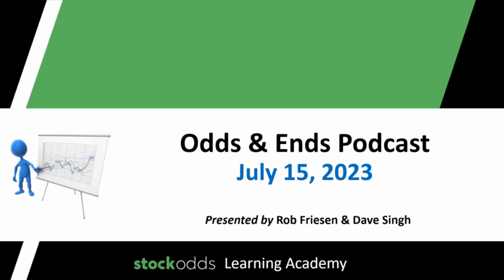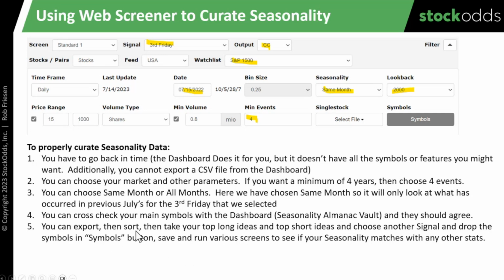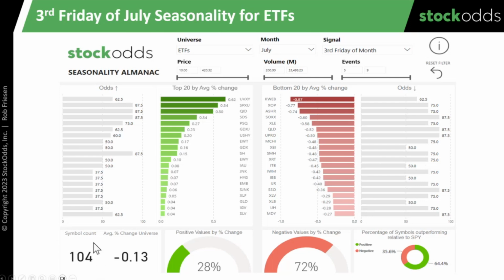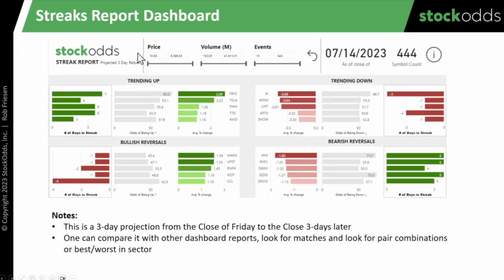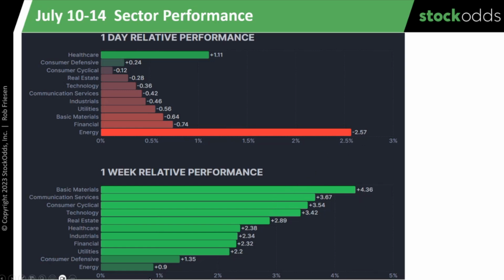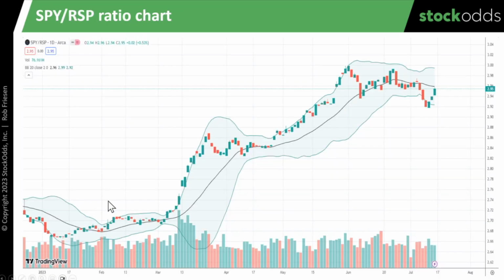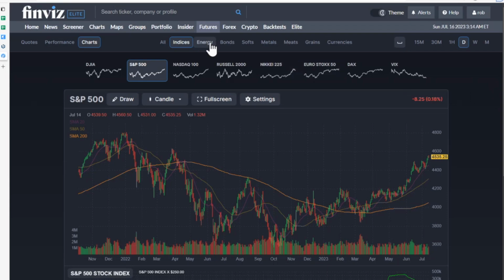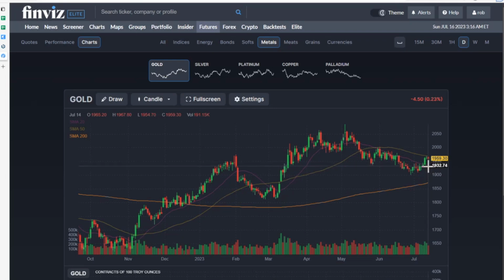Odds & Ends Stock Market Talk: Jul 17-21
Try the NEW Top 10 Odds Swing Trade Ideas list

Rob Friesen and Dave Singh discuss Odds, trading setups and considerations for the week of July 17-21. Recorded on July 15, 2023.